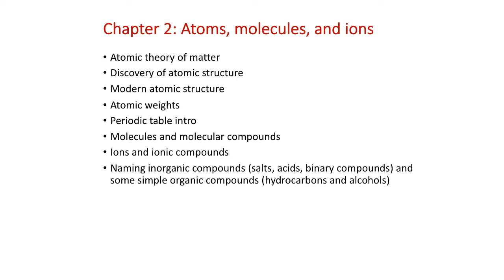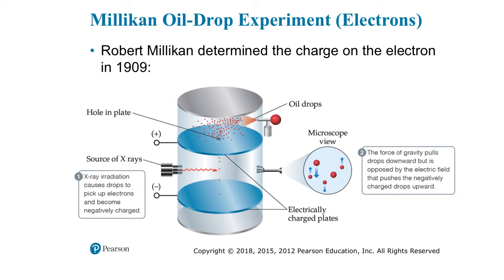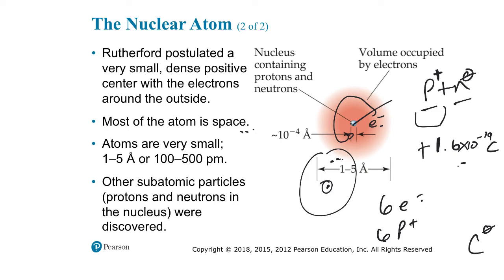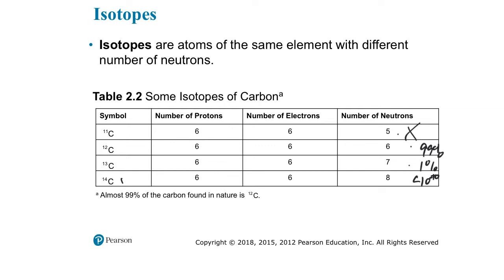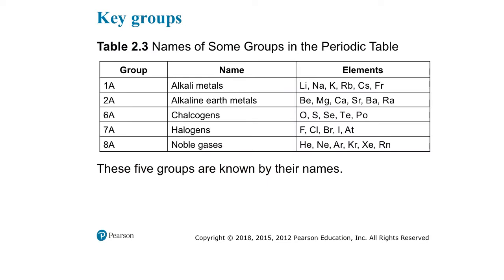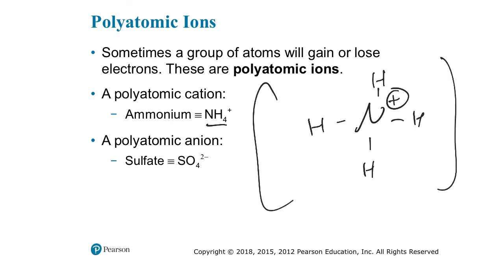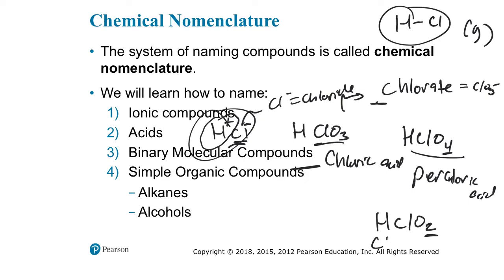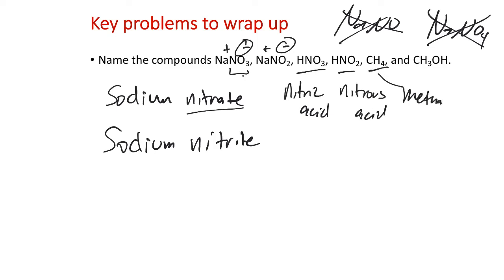Chapter 2 pre-lecture part 2 (watch before second lecture on chapter 2)